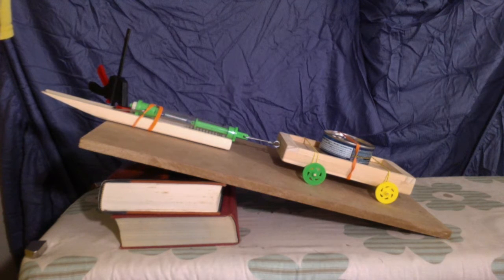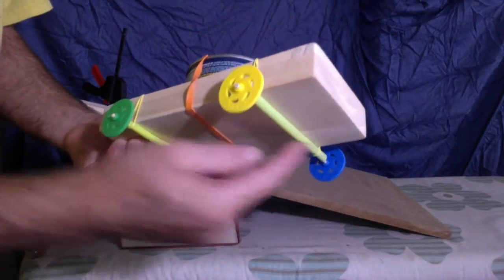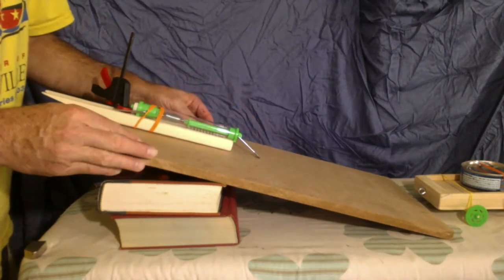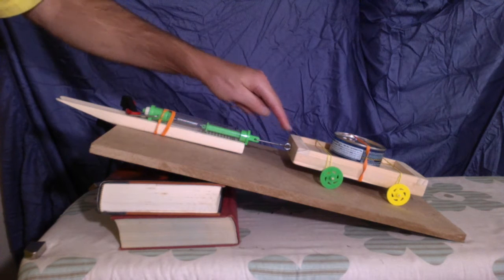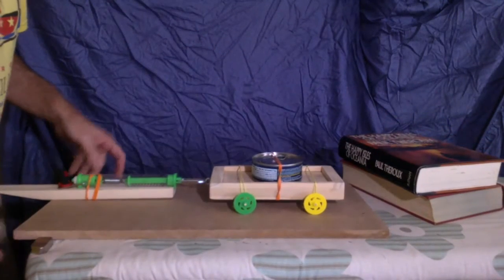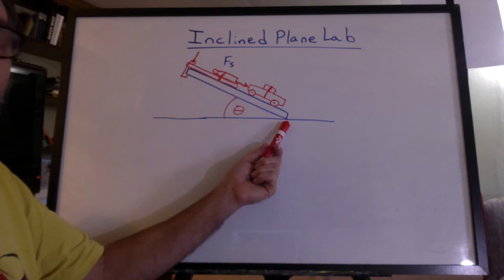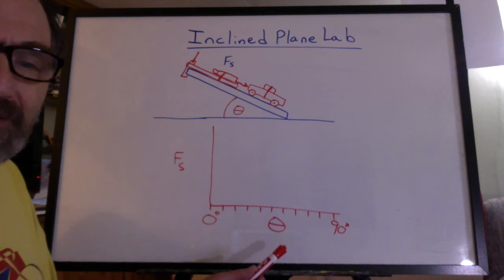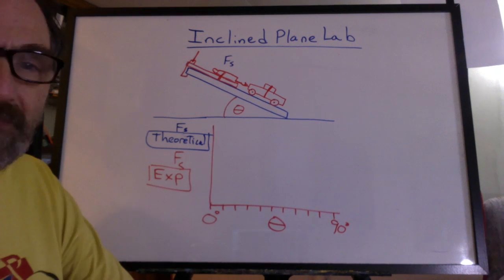Inclined Plane Lab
Assemble the cart as shown.  The wheels are not tight.  It's ok.  They only need to stay on when the cart is on the plane.  DON'T CRUSH THE STRAWS.  Use the thin rubber bands on the straws, the thick one to hold a can on the cart.

Measure the force of the scale vs. the angle of tilt of the inclined plane.

When you measure the angle of the incline, make sure the center of the protractor is at the bottom edge of the plane.

Make a graph of Fscale vs. angle on GRAPH PAPER.  This is an experimental value of Fscale - it's read on the spring scale.

CHALLENGE: Find a way to get the Fscale theoretically.